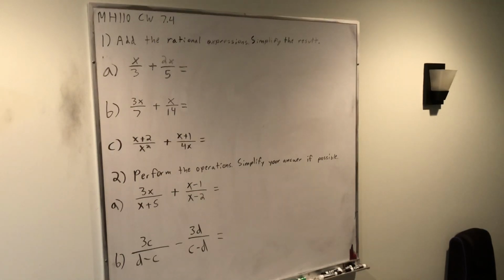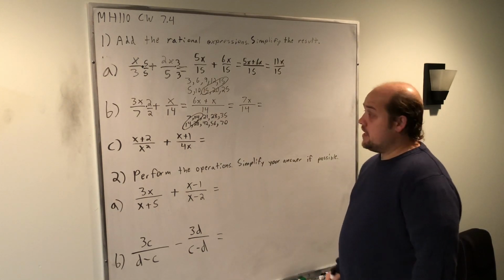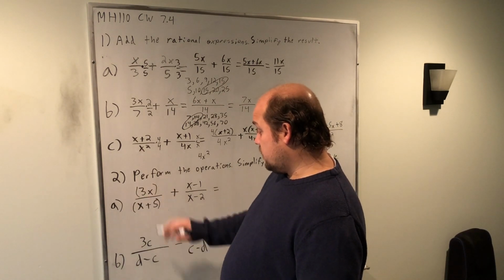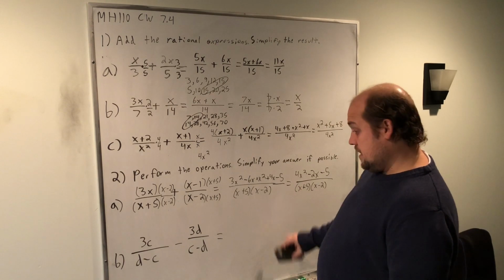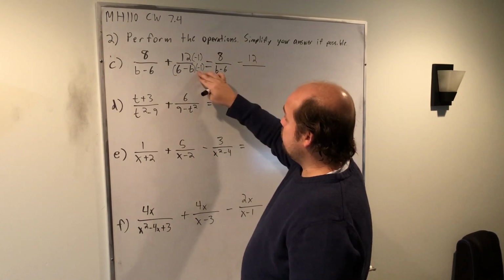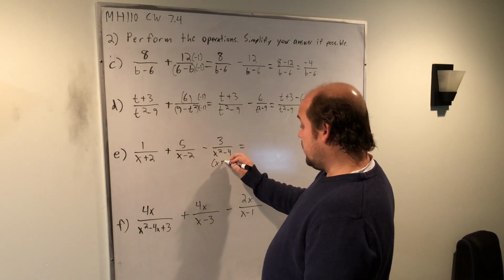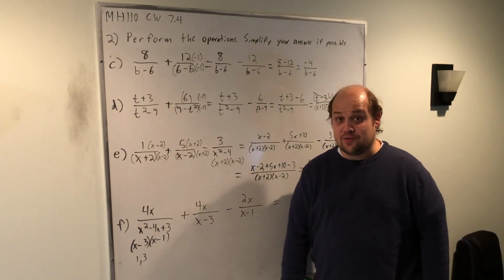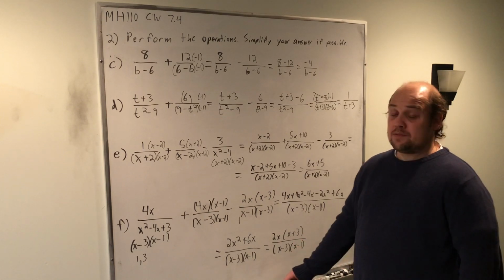MH110 Classwork 7.4